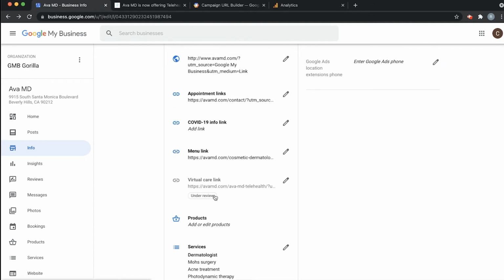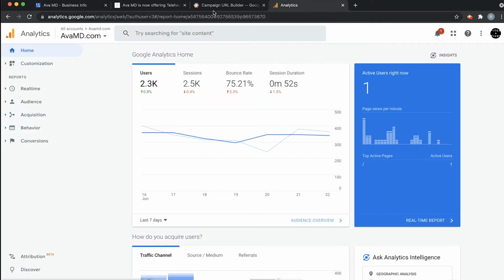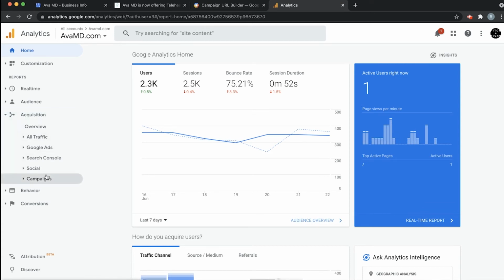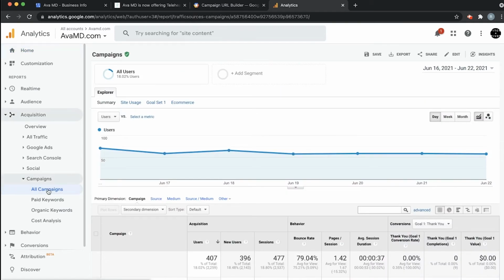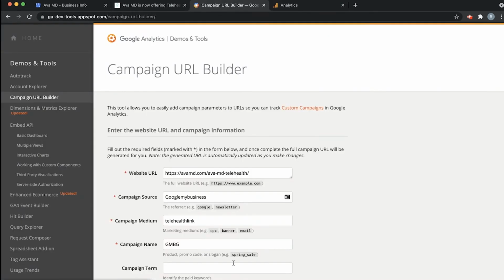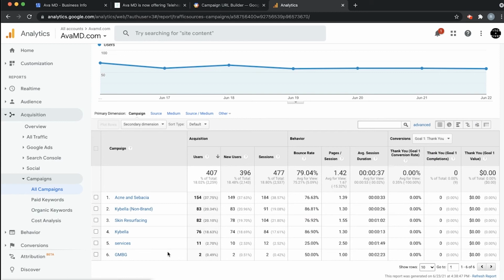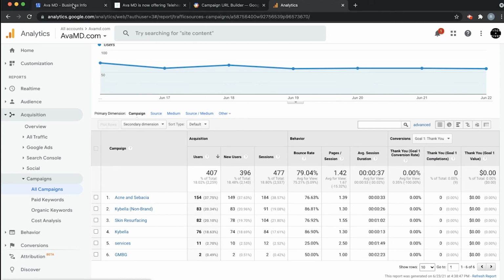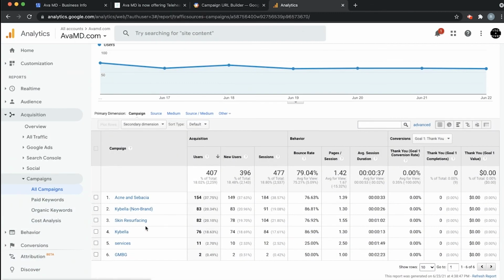How Do I Add an Analytics Tag to My Google My Business Page - Ask The Gorilla #3 Part 3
Here is Part 3 of a quick tutorial on how to add Google Analytics tags to your profile links! I hope it helps! After your link is available on Google My Business, you can see how your link is working in Google Analytics.

Google My Business is the most underrated tool that we have at our disposal to generate leads and help customers get familiar with your business. We are here to help you save time and see real results with your Google My Business page.